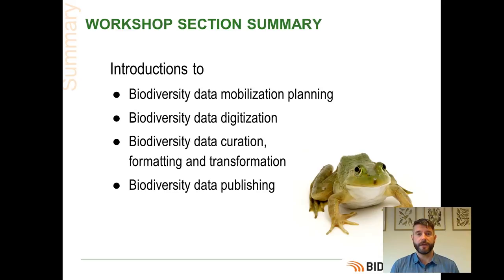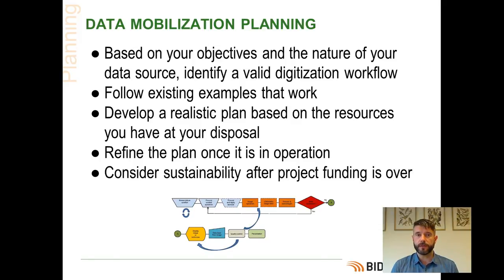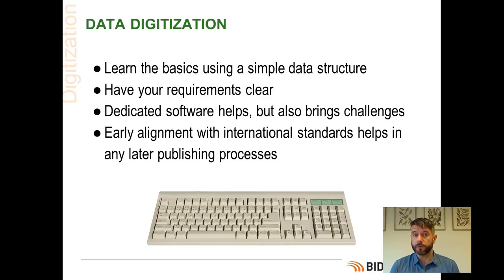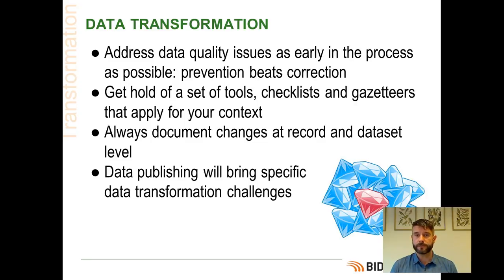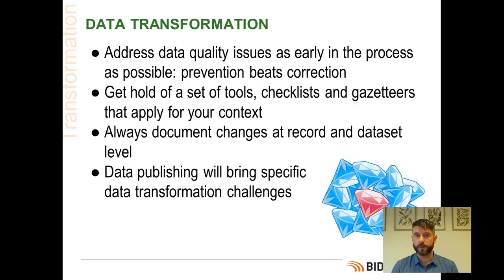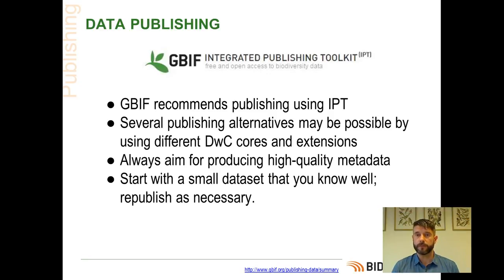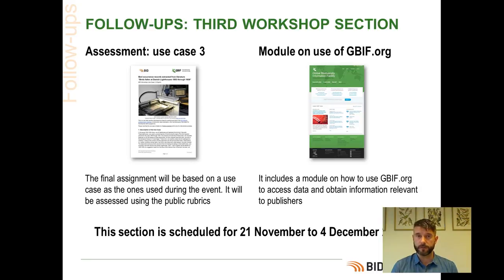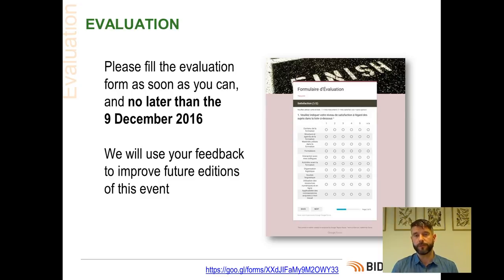BID Workshop Activity X 01 Wrap up and evaluation